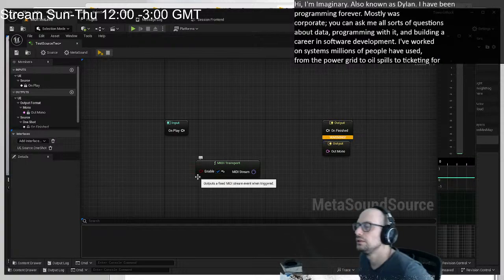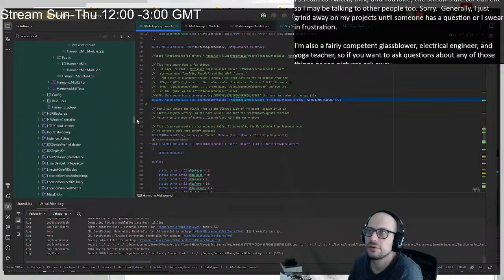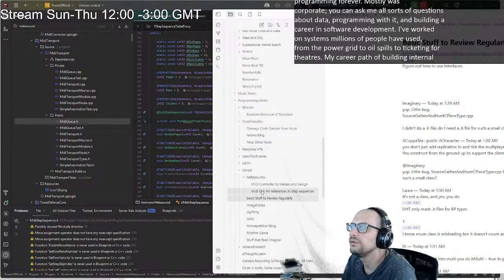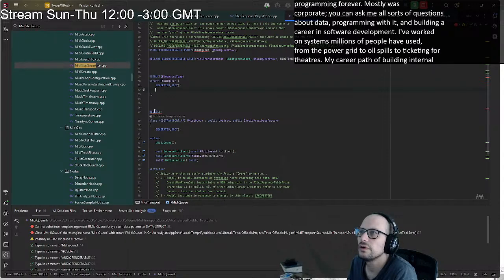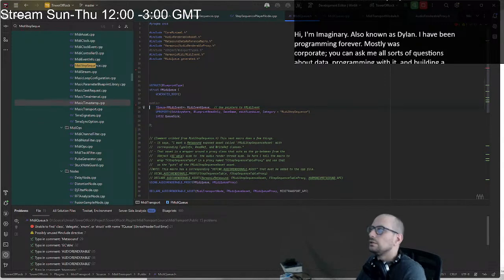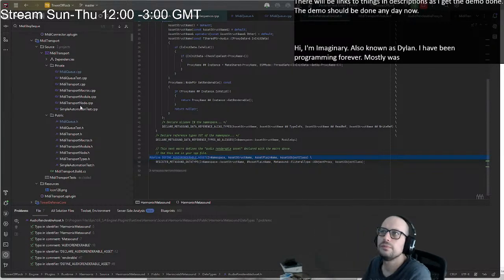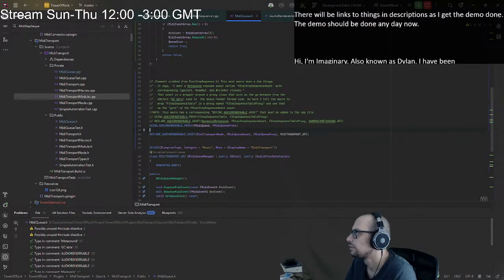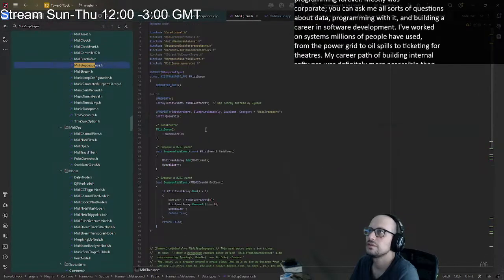Code. My node workz!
Working on a rhythm game style thing while waiting for in house art on Gather and Hunt.

Normally:

I'm building a turn-based puzzle / logic game. The goal is to make it simple enough logically to be a board game, but three dimensional so it wouldn't quite be possible to manufacture / play. The game is called Gather and Hunt.

My eventual goal is to make it multiplayer, but I'm working on a second prototype and I will be looking for playtesters fairly soon.